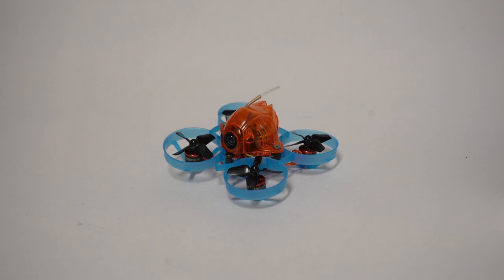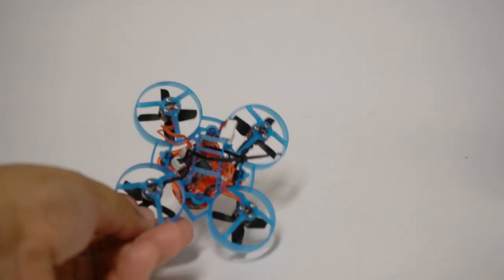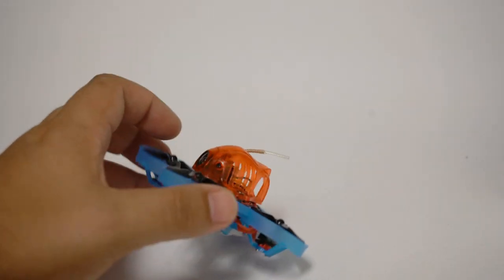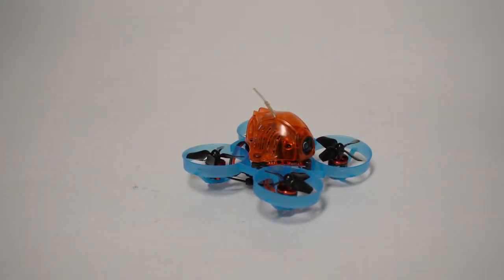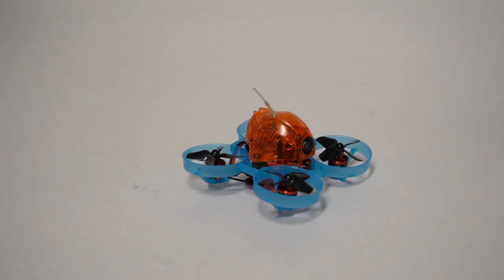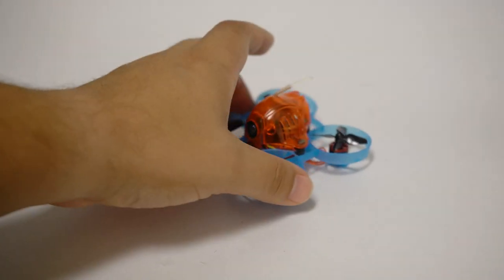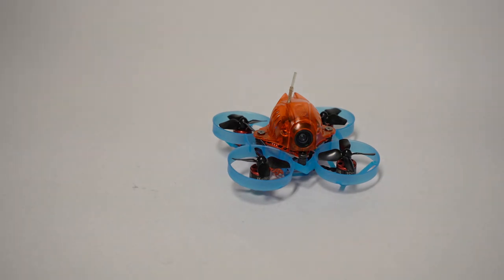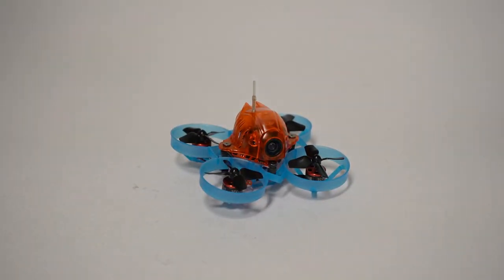Frankenwhoop - DIY Tiny whoop action from leftover parts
Crazybee F4 pro v2 (better than the f3 i used, but same price)
UR65 Frame in blue

3" - Diatone GT R349